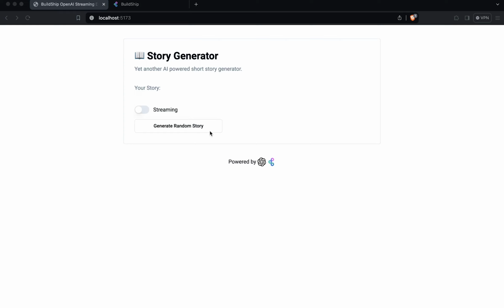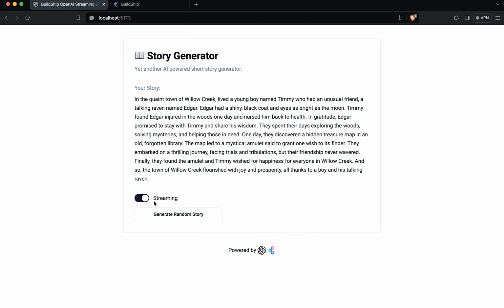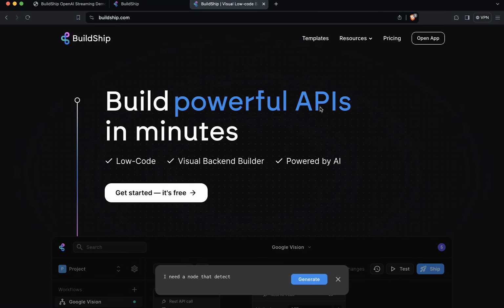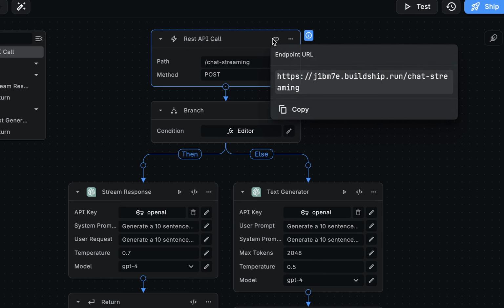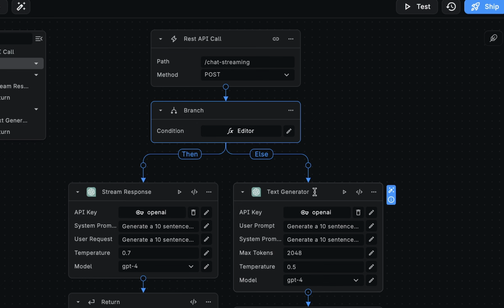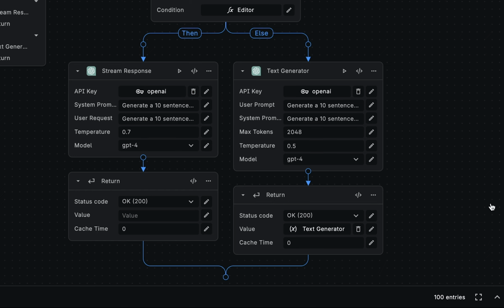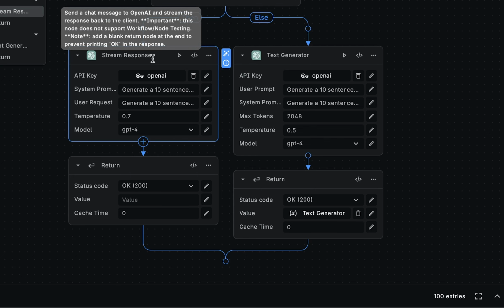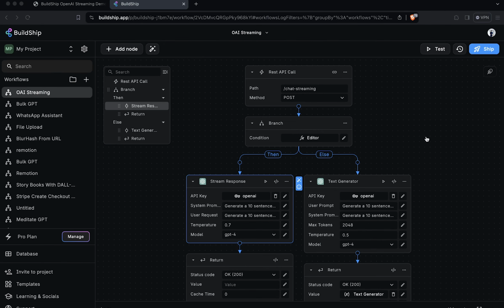Streaming Response from OpenAI API with No Code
Exploring how you can creating a streaming response for OpenAI Chat Completions API with BuildShip. Without using code, you will be able to build an AI workflow that can interact with and get API response in streaming mode and for use in your apps.

BuildShip is low-code Visual Backend Builder and AI workflows builder.

00:00 Introduction to Streaming OpenAI API response and its benefits
01:46 How the Storybook Generator App Works
02:30 Exploring the BuildShip API Workflow
05:15 Understanding the Difference Between Normal and Stream Response
06:14 The Advantages of Using BuildShip for Streaming
06:31 Conclusion